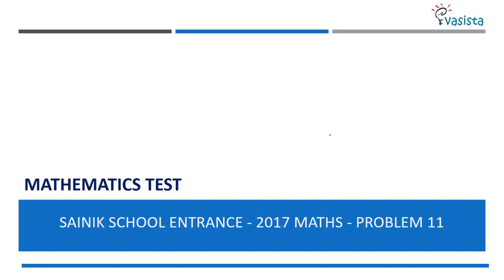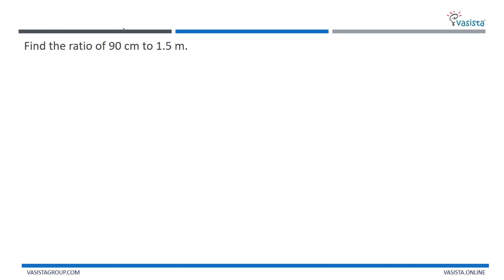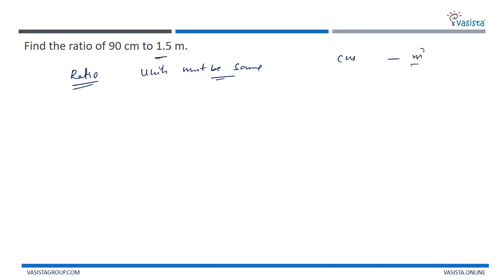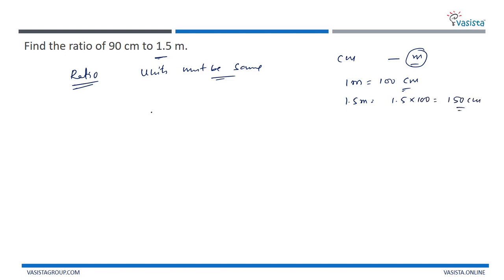Sainik School Entrance Exam 2016 – Maths Problem 11 | Explained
Find the ratio of 90 cm to 1.5 m.

🎯 Ideal For:
Students preparing for: